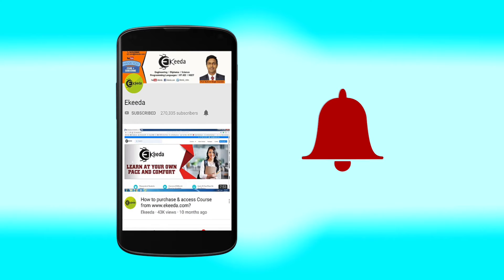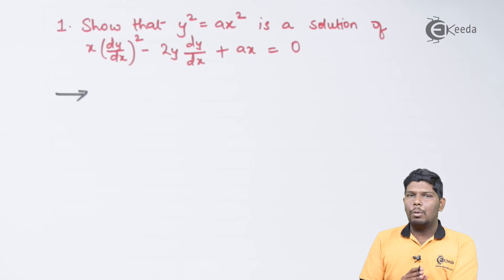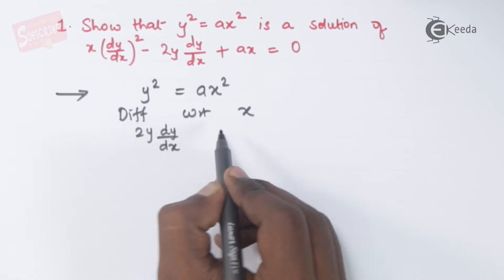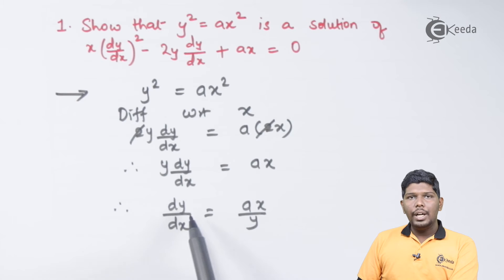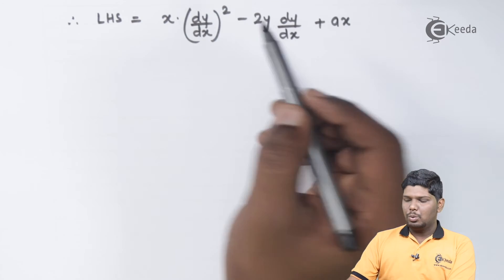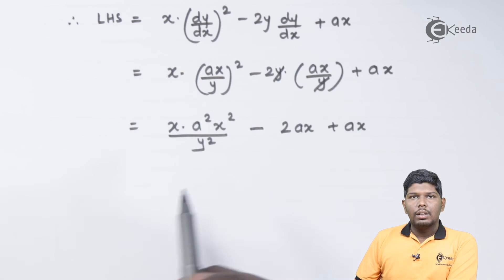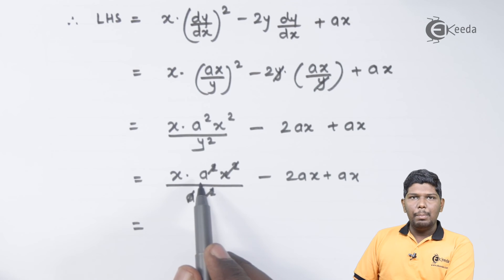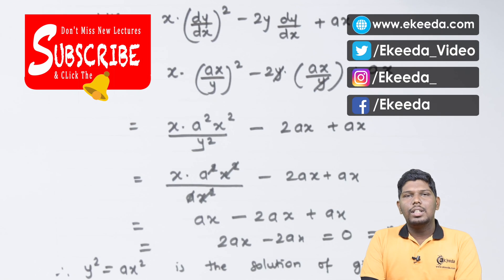Solution Of Differential Equation Problem No 1 - Differential Equations - Diploma Maths II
Solution Of Differential Equation Problem No 1 Video Lecture from Differential Equations Chapter of Diploma Maths II Subject for All Branches Of Diploma.

Happy Learning : )